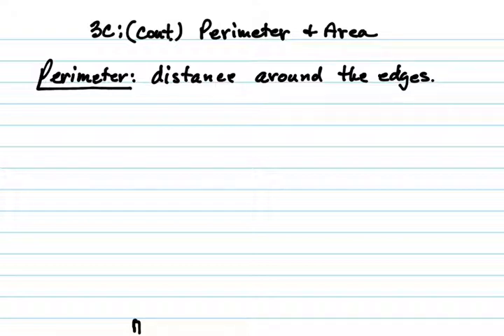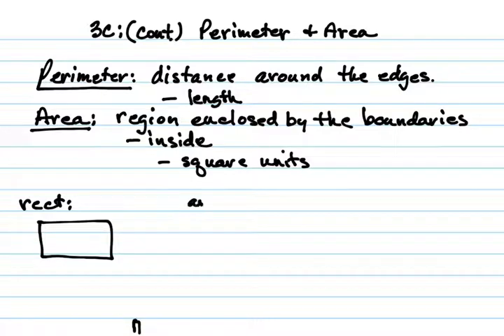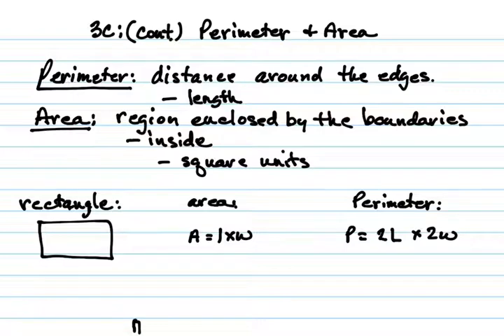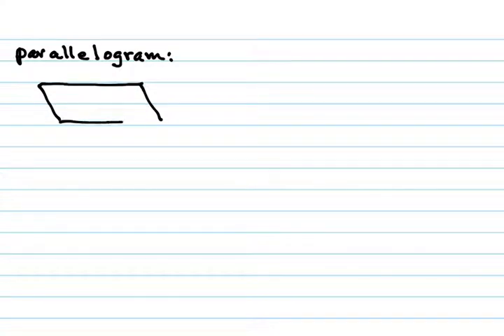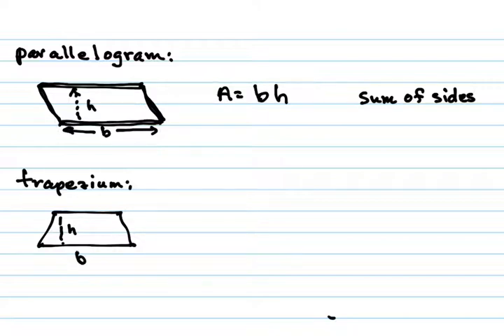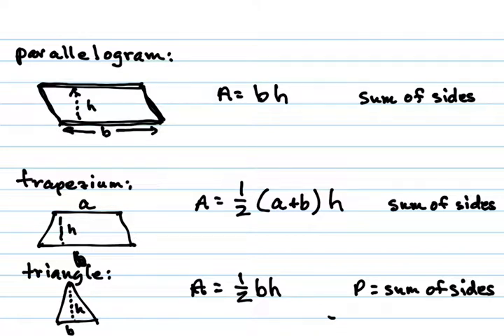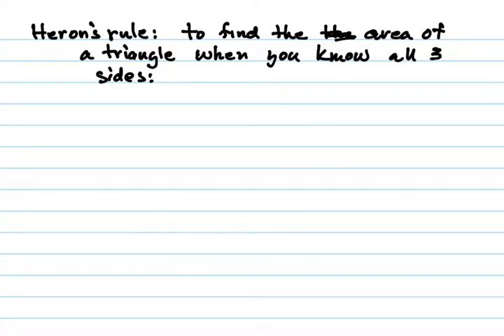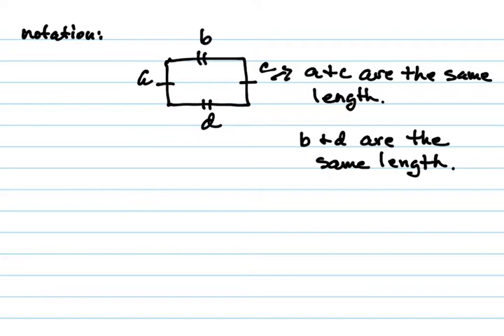11 GM 3C part two-perimeter and area